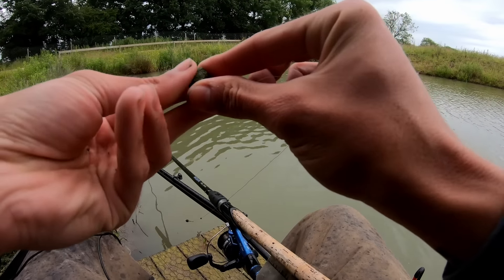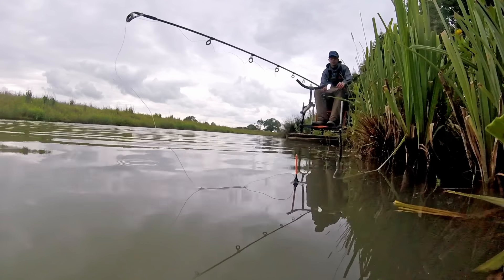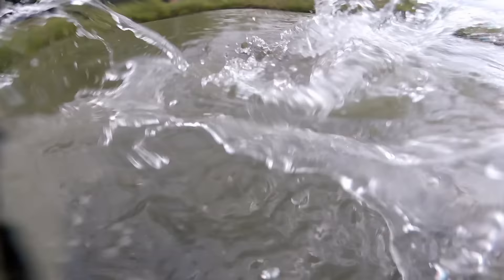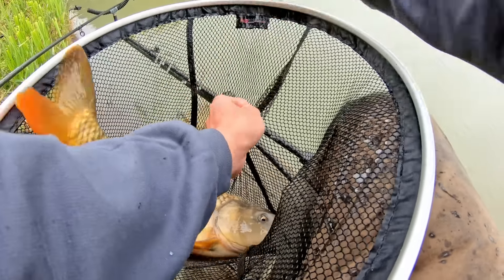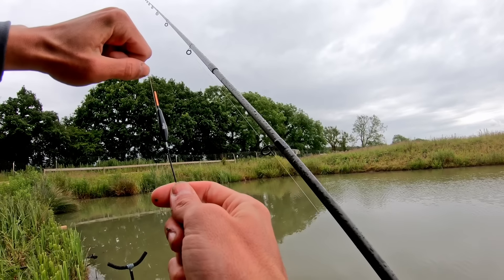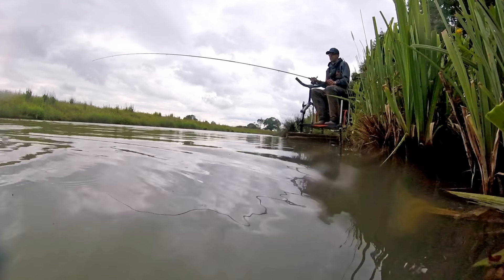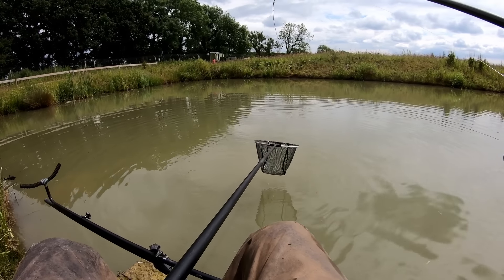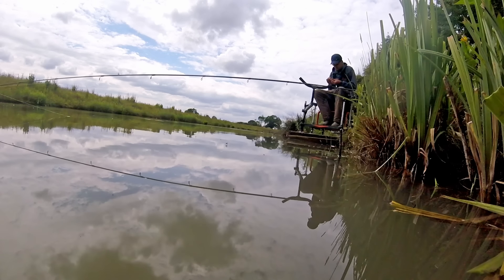I WENT PASTE FISHING AND BAGGED UP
WATCH AS WE GO PASTE FISHING

🎵 Music licensed from Lickd. The biggest mainstream and stock music platform for content creators Two Coconuts by George Georgia, License ID: QW3mrex5ZAr Try Lickd FREE for 14 days for unlimited stock music and get 50% off your first mainstream track